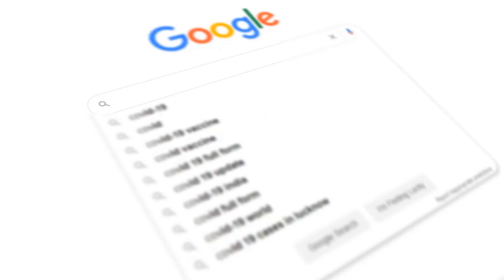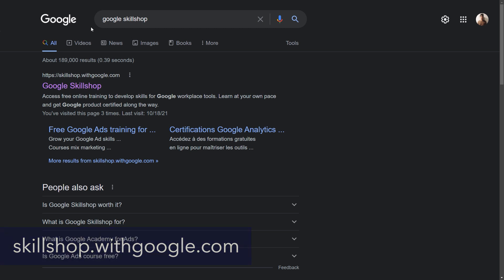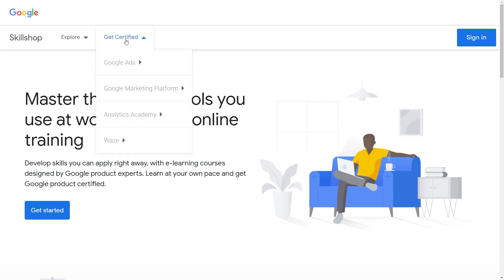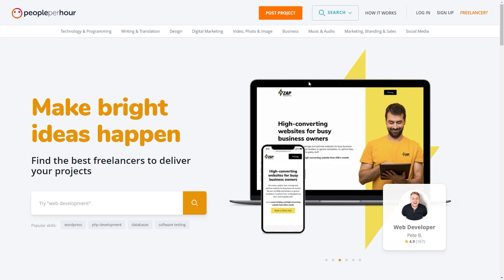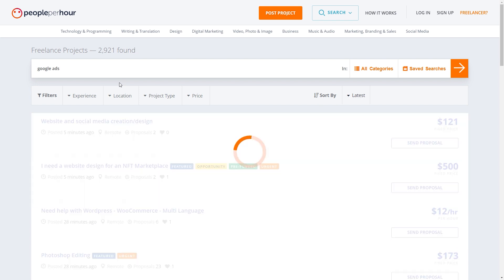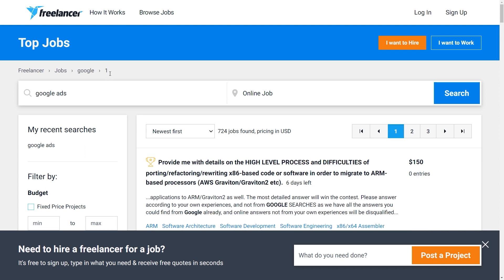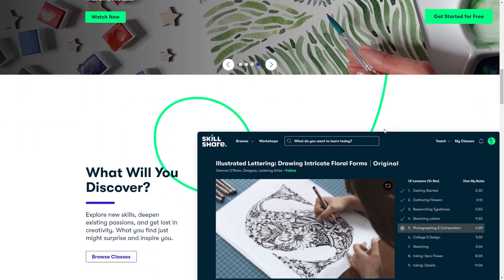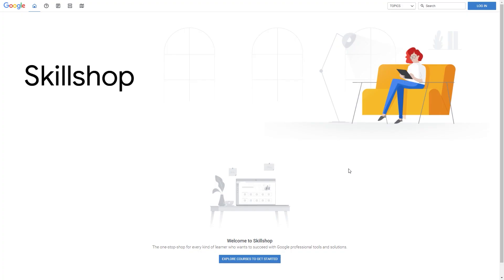Earn FREE $1,200 In PayPal Money W/ Google (Make Money Online 2021)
NexGenProfits shows you how to make money online with step by step tutorials.

In this video NexGenProfits will show you how to earn FREE $1200 in PayPal money with Google! These apps will show you how easy it is to make money from the comfort of your home and make money fast. Learning how to make money online for free has never been easier. Start your passive income and make money from home with this easy to follow process. Make sure to watch the entire video so you don't miss every step and tip to make the most free money online that you can.

Make sure to click the notification button so you don't miss any of my future videos on how to make money online.